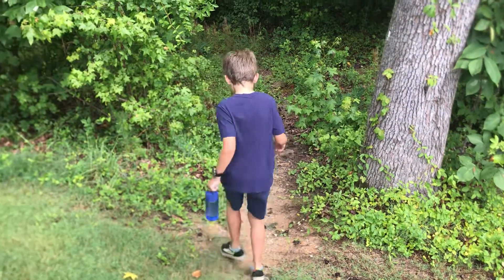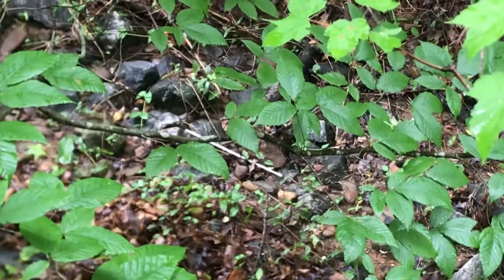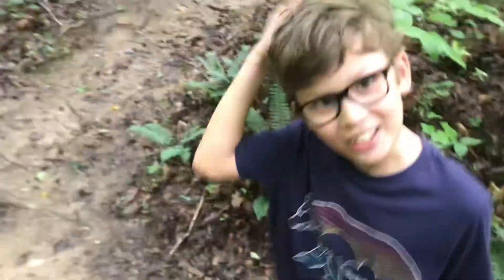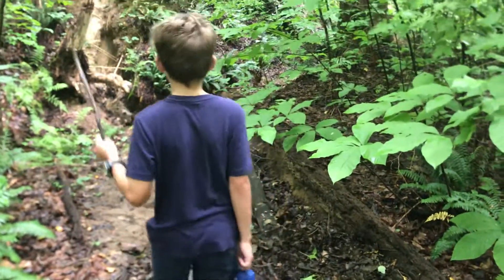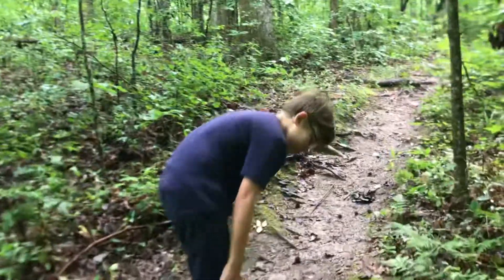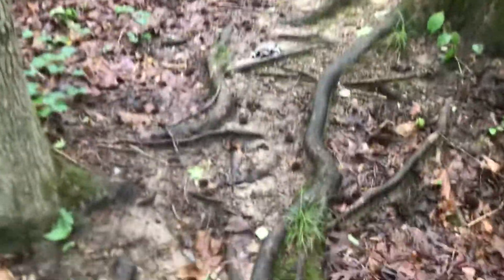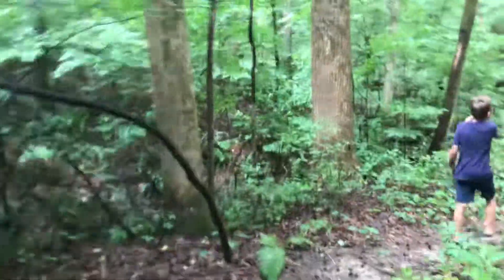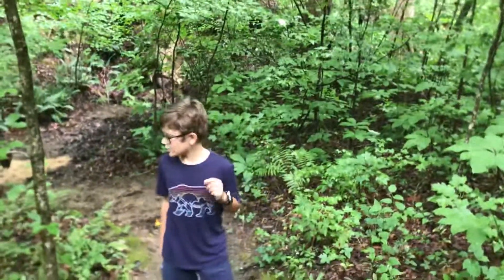Walking Through The Trees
Exploring Forest